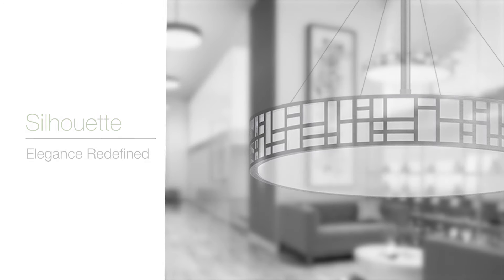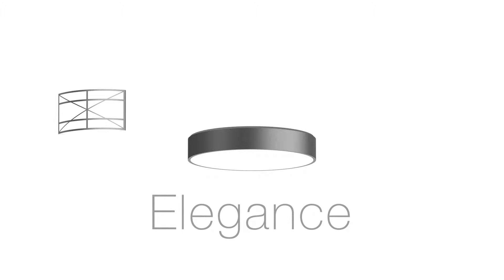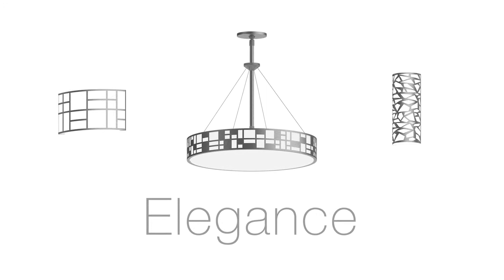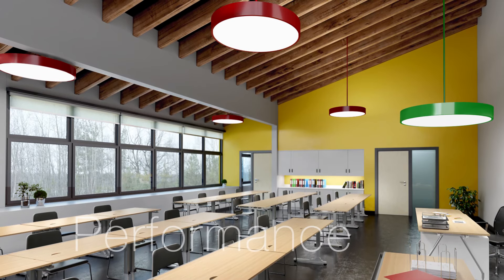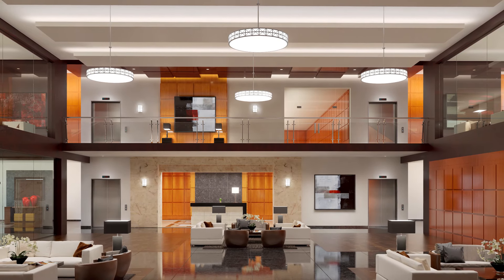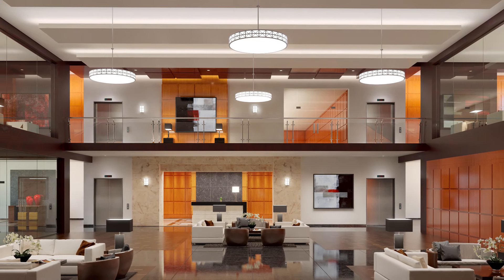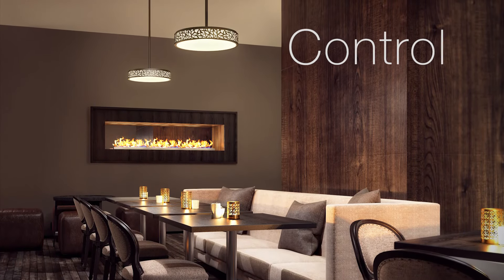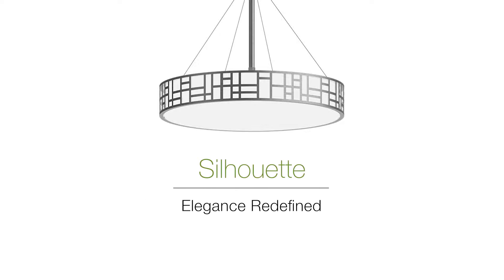Winona Silhouette - Redefining Elegance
Learn about the Winona Silhouette and how it will redefine your space.